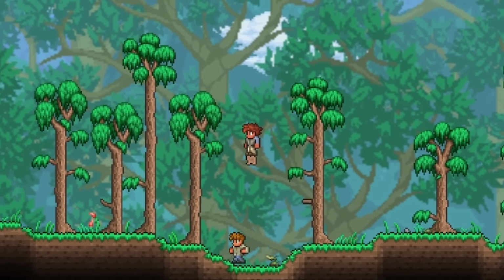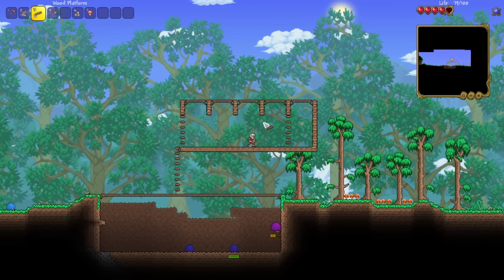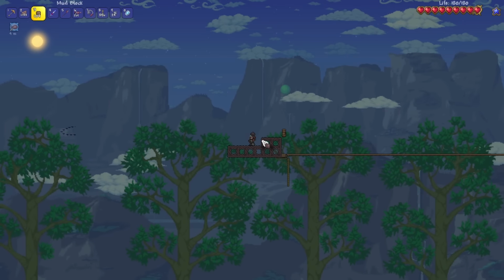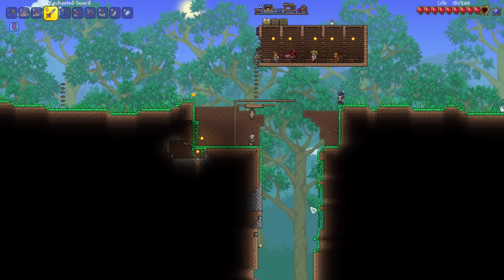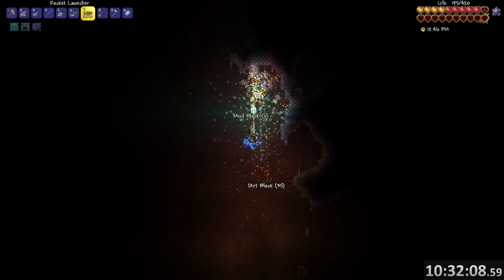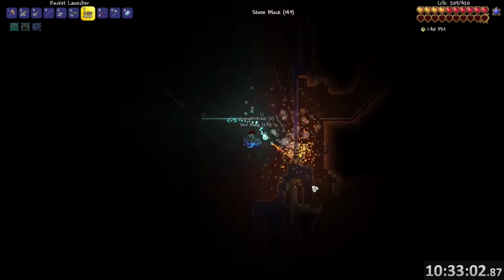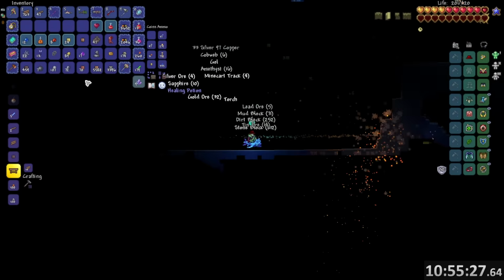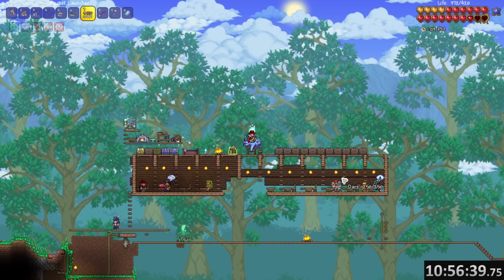Just how hard is it to find Terraria’s “rarest item?”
Today we hunt for The Dirtiest Block, arguably Terraria's Rarest Item.

I'm currently working on some bigger projects so I decided to get a smaller project up for you guys in the meantime! I hope you all enjoy!